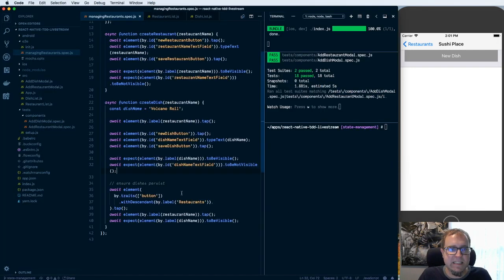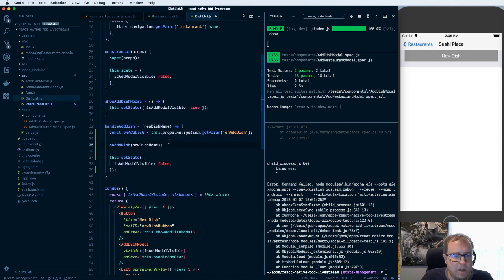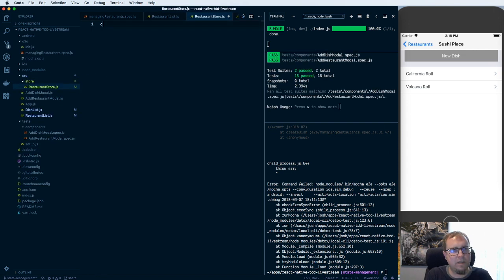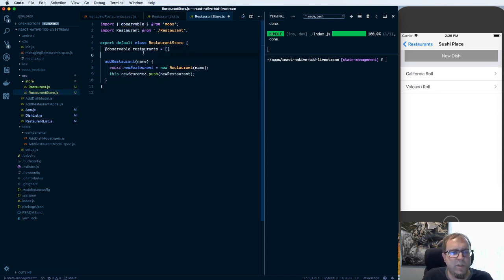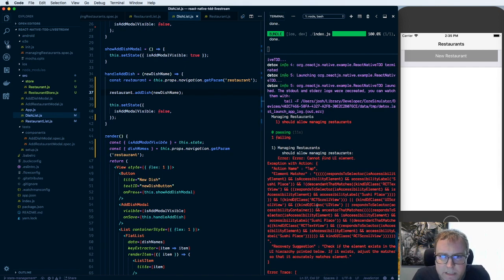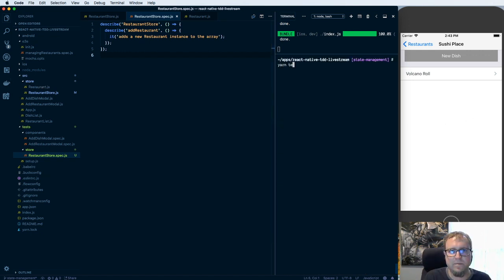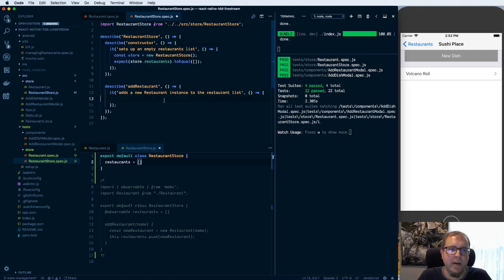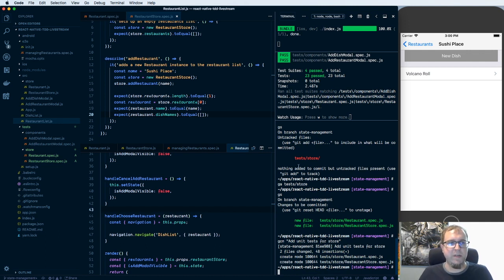React Native TDD episode 6 - State Management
Watch me stream web dev in React, Vue, and more live

Last time we got the Add Dish functionality working. Now we need those dishes to remain permanently, which means we need to centralize our storage. We'll try using component state, see a problem involving the fact that we're using navigation, then see how MobX can provide a better option.